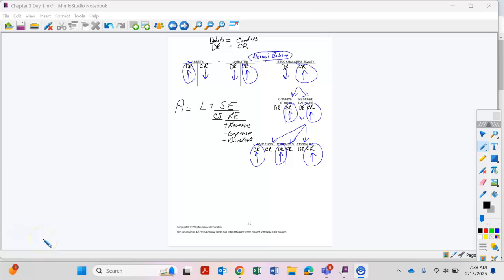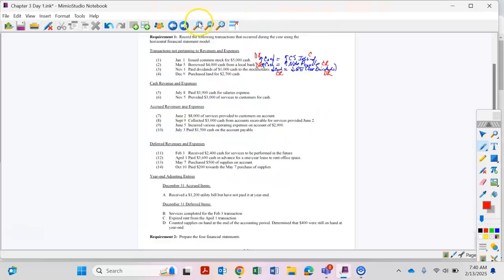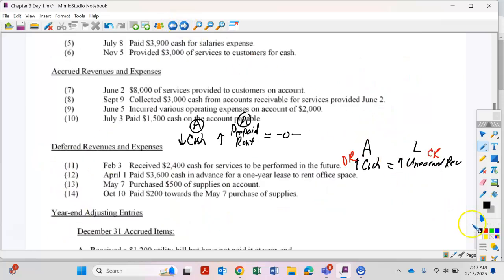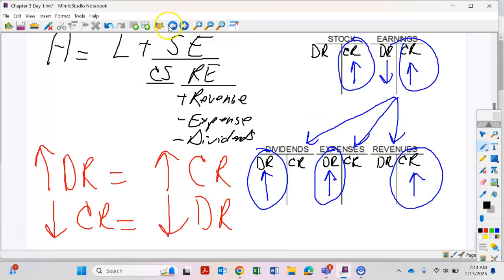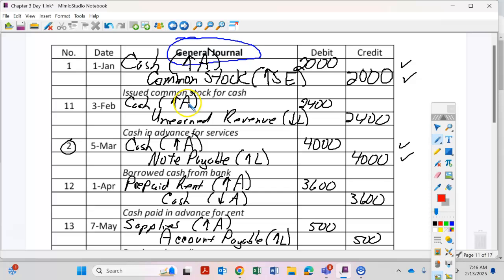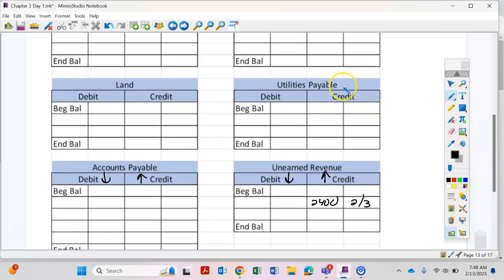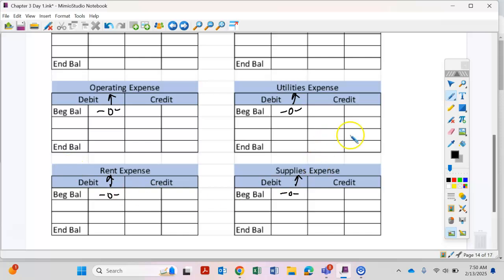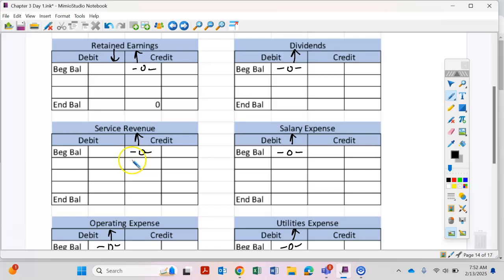AC201 Ch 3 Day 2 Part 1